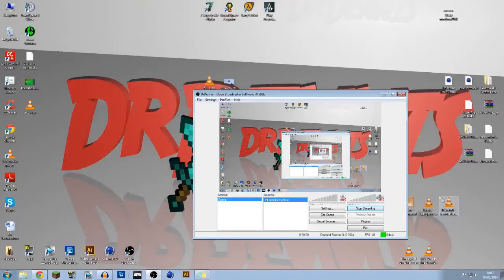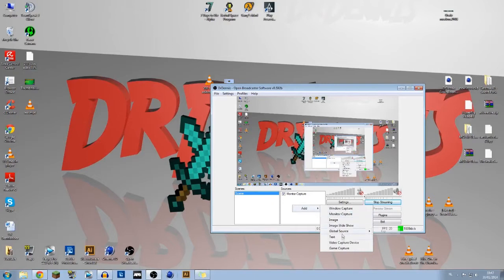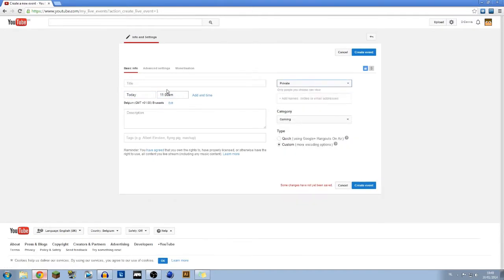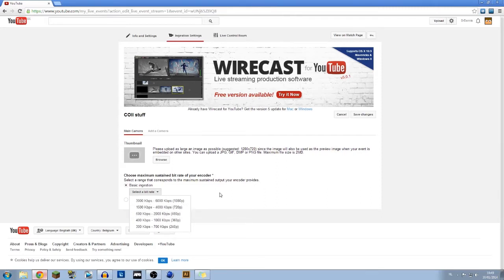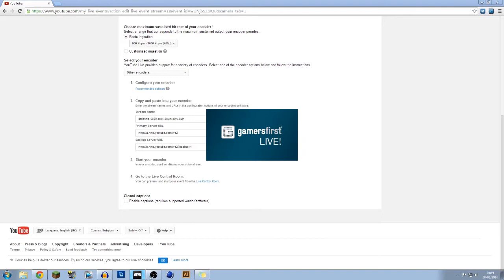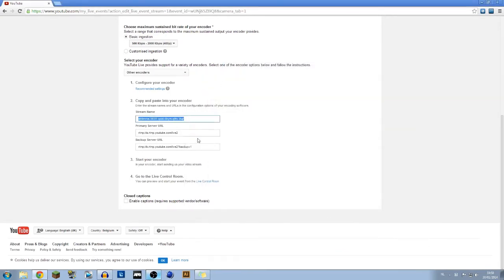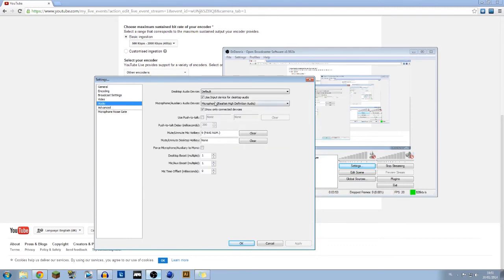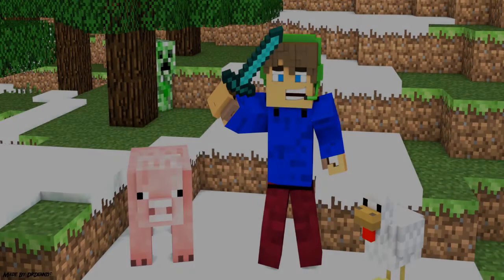Tutorial: How To Livestream To YouTube Using OBS (Open Broadcasting Software)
More Tutorials To Come In the Future!

Game Setup Specs:

Microphone: Razer Kraken Pro
Headset: Razer Kraken Pro
Speakers: Hercules XPS 2.0 60 DJ Set
Monitor: Acer G236HLBbd
Mouse: Trust GXT152
Keyboard: Sharkoon Skiller

System:
Housing: Antec VSK-4000E
Processor: Intel Core i5-4570 CPU @ 3.20GHz 3.20 GHz
RAM: 8GB (Don't know what brand :s)
Graphics: AMD Radeon HD 7700 Series
Motherboard: H87M-PRO
Storage: Western Digital Green, 1 TB